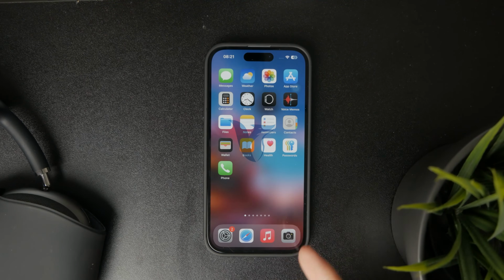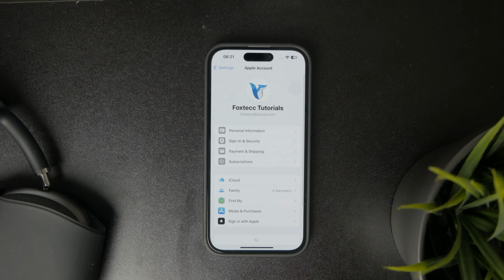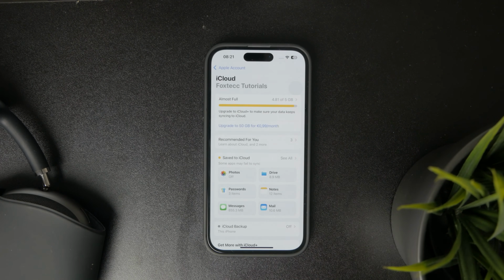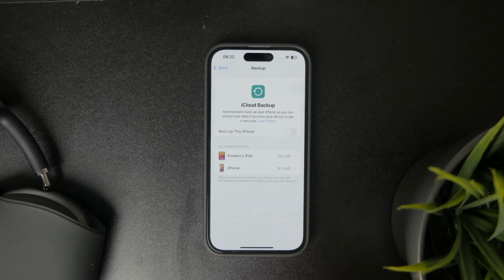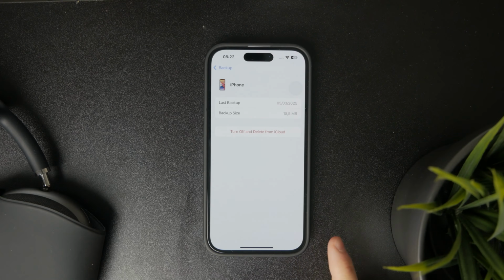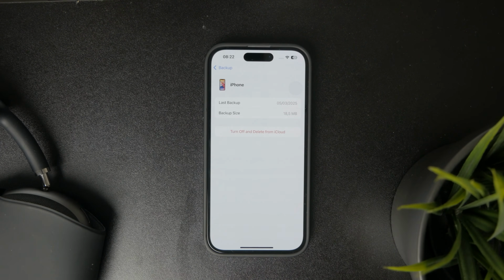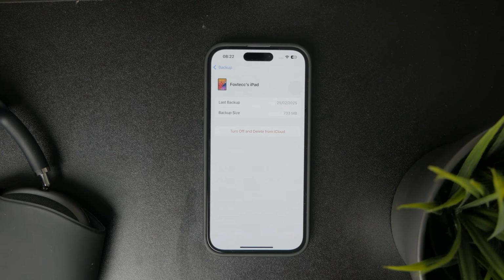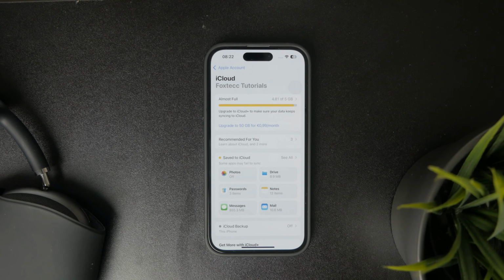How to Delete Old iCloud Backups from iPhone (tutorial)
If there are some older backups on your device, this video will show you how you can delete the older backups.